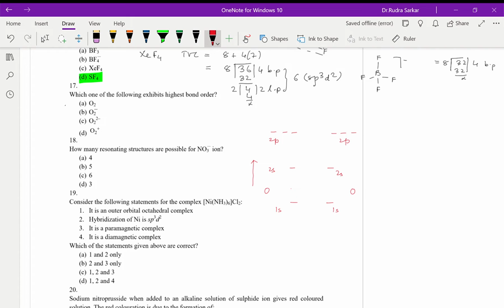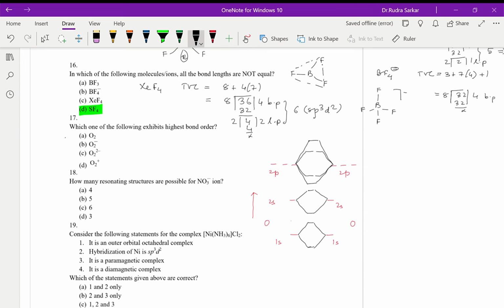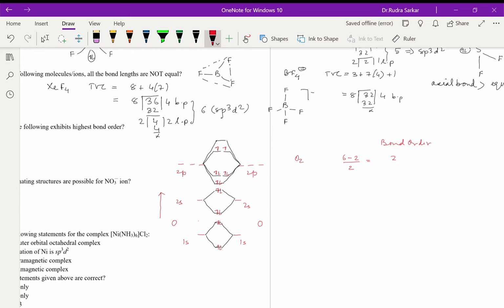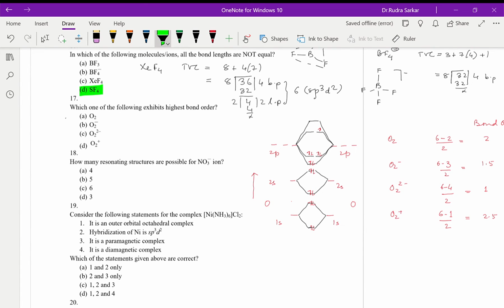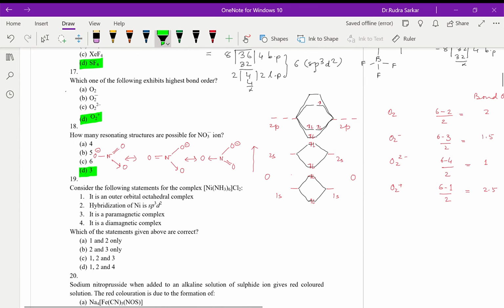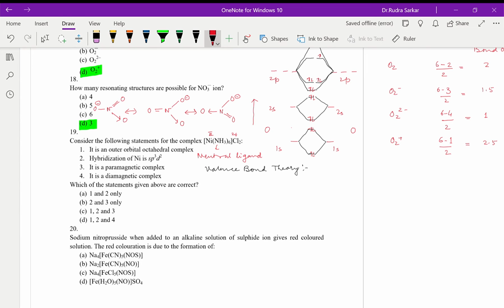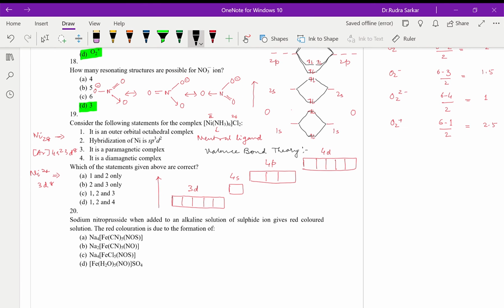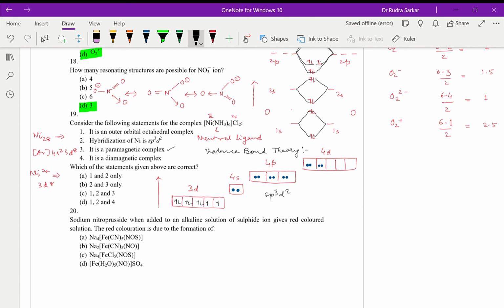Combined Geo-Scientist (P) Exam 2020 || Chemistry Q 17 - 19 Solutions || Geochemist Preparation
17.
Which one of the following exhibits highest bond order?

18.
How many resonating structures are possible for NO3 ion?
(a) 4
(b) 5
(d) 3

UPSC Geochemist Prelims 2020 Full Solution

 Educational Qualification:

(a). For Geologists Gr ‘A’ in Geological Survey of India: Masters Degree in Geological Science or Geology or Geo-Exploration or Mineral Exploration or Engineering Geology or Marine Geology or Earth Science and Resource management or Oceanography and  Coastal Areas Studies or Petroleum Geosciences or Petroleum Exploration or Geochemistry or Geological Technology from a university incorporated by an Act of the central or State Legislature in India or an Educational Institution established by an Act of Parliament  or declared to be deemed university under section 3 of the University Grants Commission Act, 1956 (3 of 1956).

(b). For Geophysicists Gr ‘A’ in Geological Survey of India: M.Sc. in Physics or Applied Physics or M.Sc. (Geophysics) or Integrated M.Sc. (Exploration Geophysics) or M.Sc (Applied Geophysics) or M.Sc. (Marine Geophysics) Or M.Sc. (Tech.) (Applied Geophysics) from a University incorporated by an Act of Parliament or State Legislature in India or other educational institutes established by an Act of the Parliament or declared to be deemed universities under the University Grants Commission Act, 1956.

For Chemists Gr ‘A’ in Geological Survey of India: M. Sc. in Chemistry or Applied Chemistry or Analytical Chemistry from a University incorporated by an Act of Parliament or State Legislature or other educational Institutes established by an Act of the Parliament or declared to be deemed Universities under section 3 of the University Grants Commission Act, 1956 i.e. recognized University.

(d).  For Junior Hydrogeologists (Scientist-B) Group ‘A’ in Central Ground Water Board: Masters Degree in Geology or Applied Geology or Marine Geology from a from a university incorporated by an Act of the central or State Legislature in India or other Educational Institutes established by an Act of Parliament or declared to be deemed university under section 3 of the University Grants Commission Act, 1956 or Masters Degree in Hydrogeology from a recognised university.

5) Physical standards: Candidates must be physically fit according to physical standards for admission to Combined Geo-Scientist & Geologist Examination as per the regulations specified in the examination notification.

📌WHATSAPP AT

FOR

 📚   STUDY MATERIALS